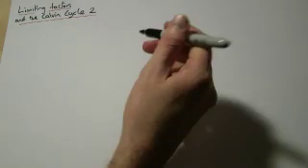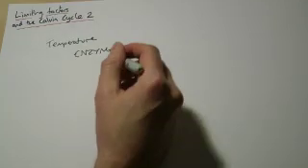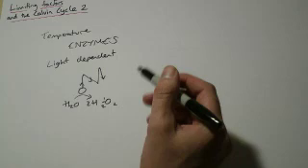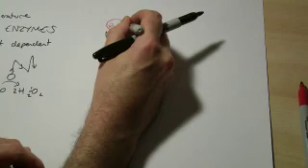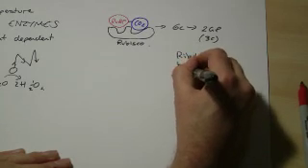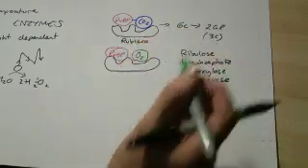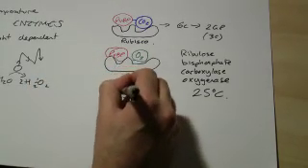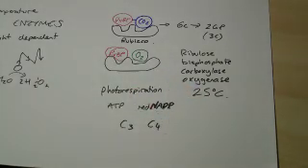A2 Revision Limiting factors and photosynthesis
A2 OCR Biology Limiting factors of photosynthesis: temperature